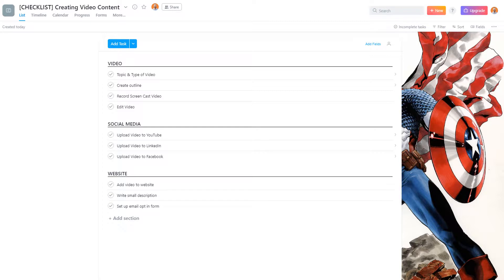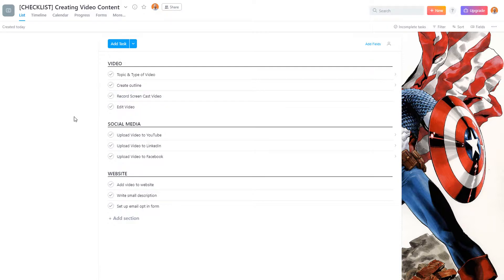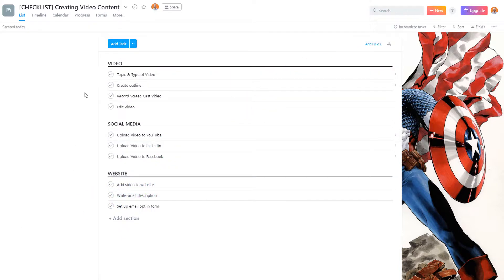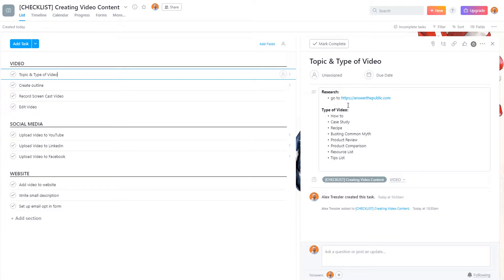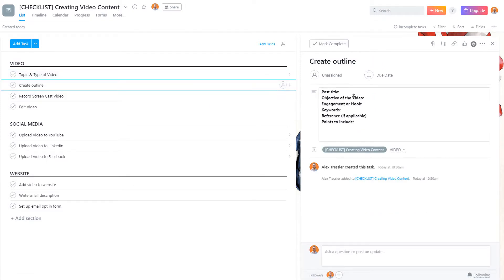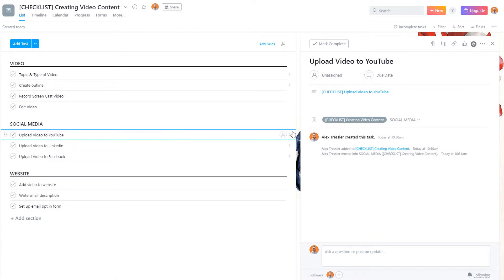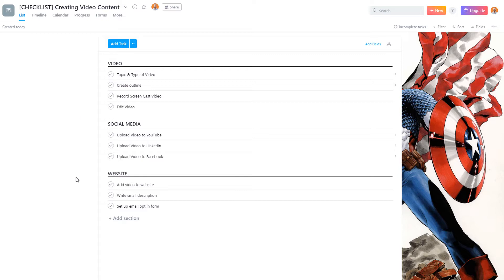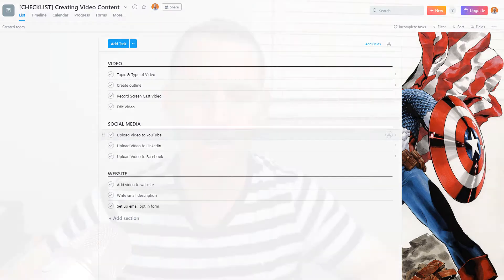Creating Checklists in Asana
Do you want to be more productive in your business? Creating Checklists in Asana may do the trick!

If you're looking to get more value out of Asana.

In this video, I show you how I create checklists in Asana. It has helped me be more efficient in what I do.